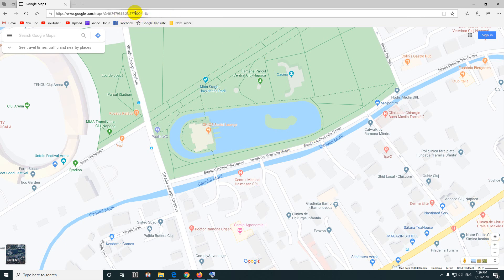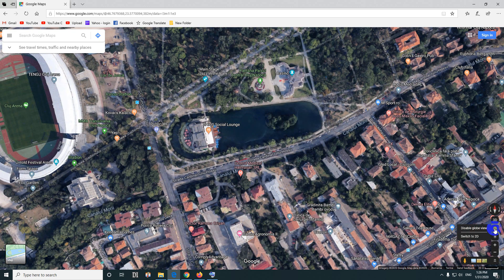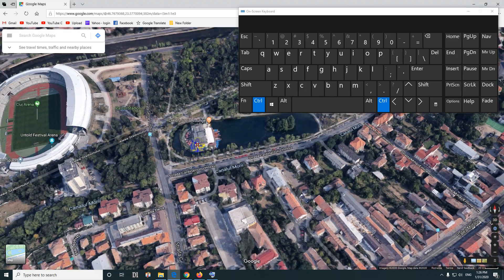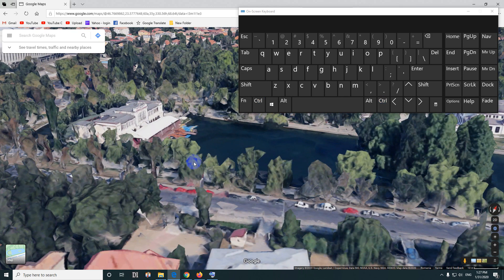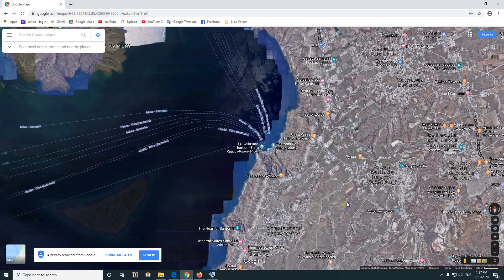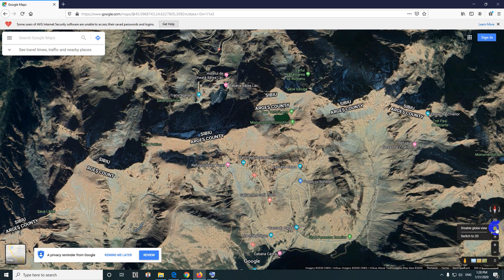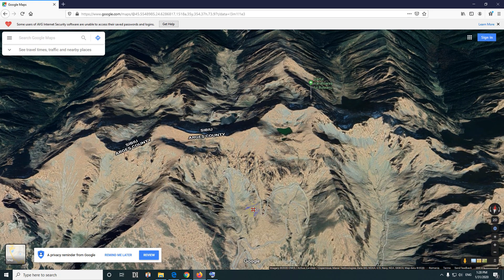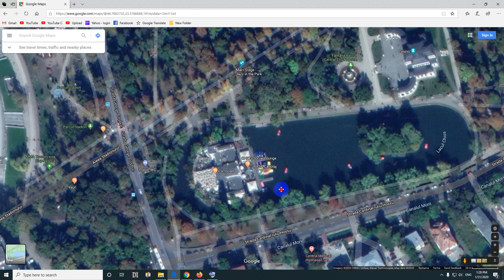How to 3D Tilt & Rotate Google Maps? (See objects from the side, Windows PC)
Usage:
 - enable "Satellite" view (lower left corner),
 - enable "Globe view"  (lower right corner),
 - Tilt image: Hold Control key, drag up/down with mouse left-click
 - Rotate image: Hold Control key, drag left/right with mouse left-click

Places: Cluj-Napoca, Santorini, Transfagarasan
Browsers: Microsoft Edge, Google Chrome, Mozilla Firefox
Operating system: Windows 10, On-Screen keyboard